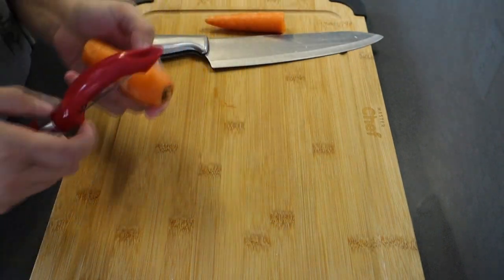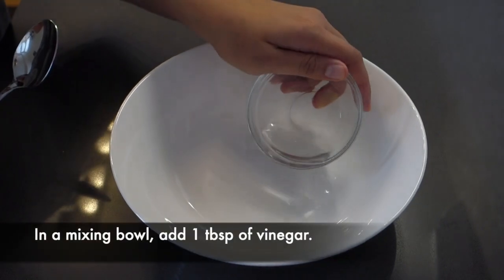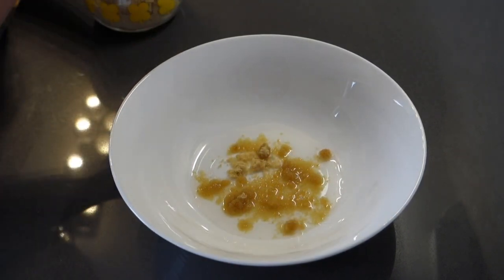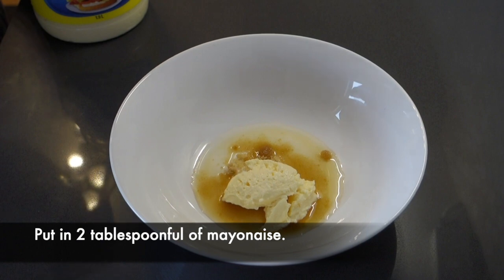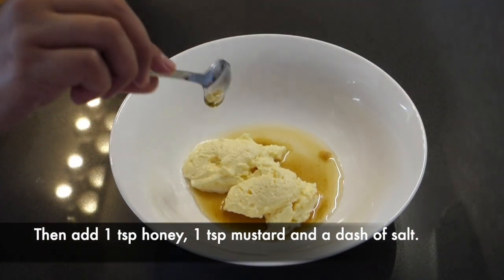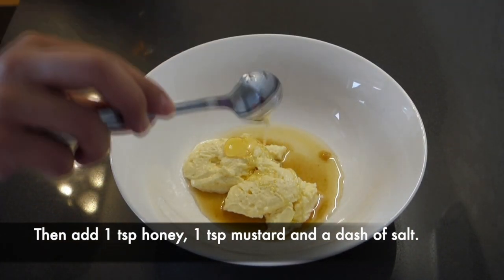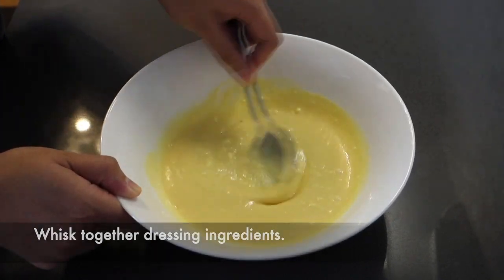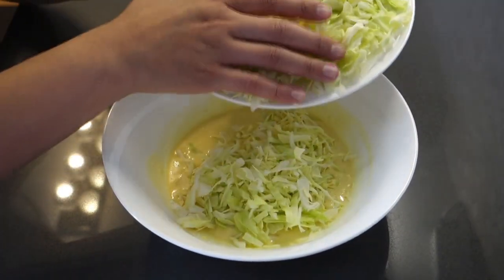Homemade Korean-Style Coleslaw | Simple and Easy to Make Coleslaw | Nam Nam The Clumsy Chef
This video will show you how to make Asian (Korean) coleslaw.